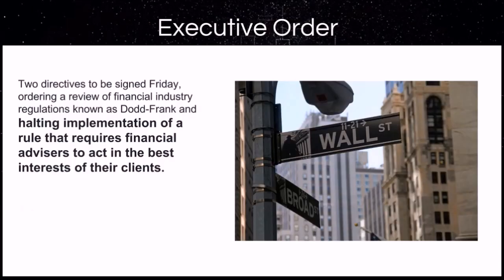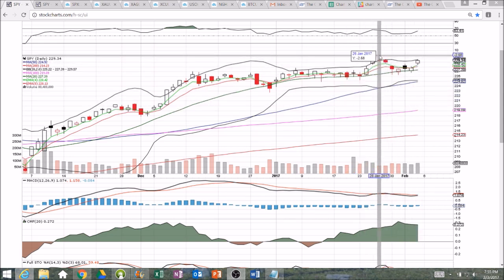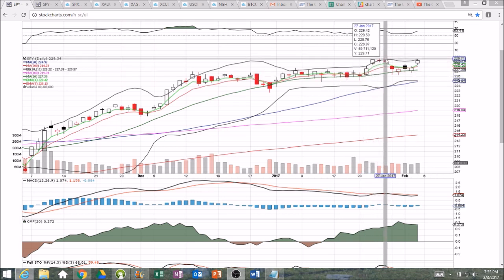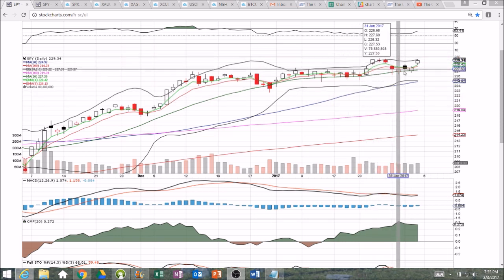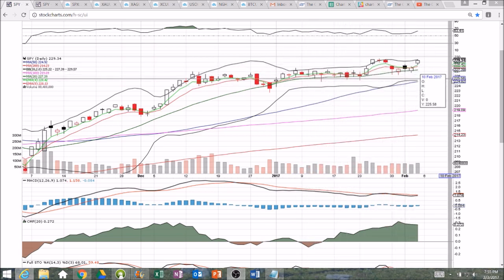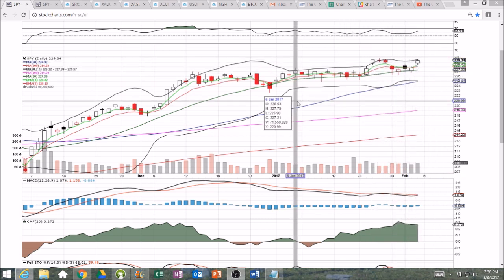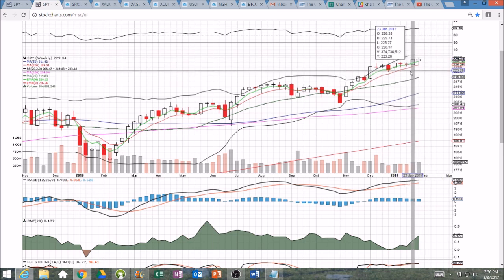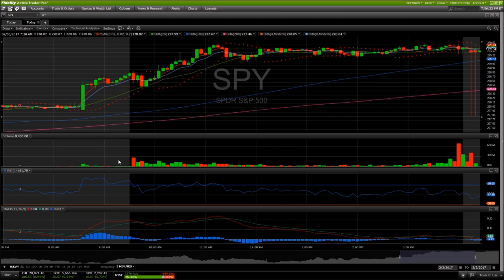SPY Technical Analysis Chart 2/3/2017 by ChartGuys.com